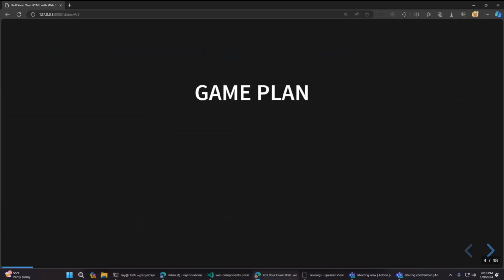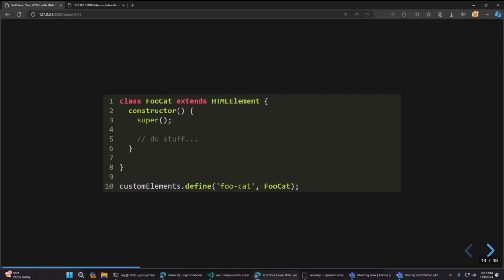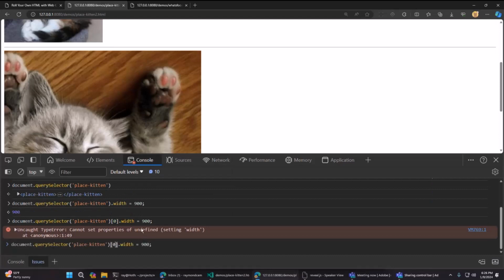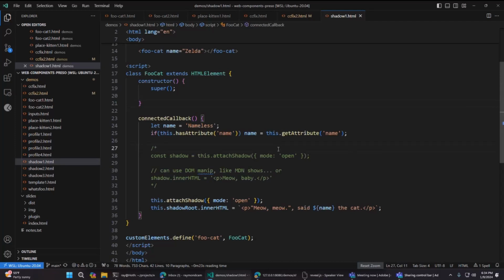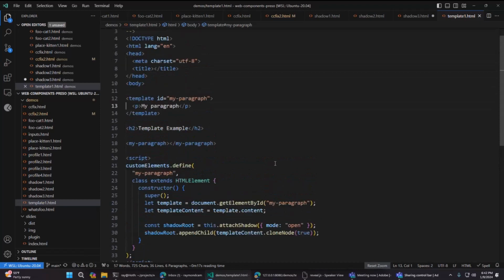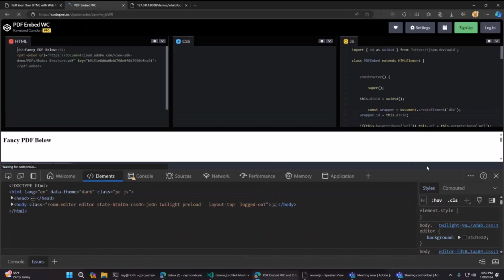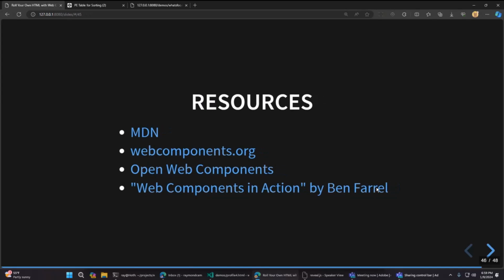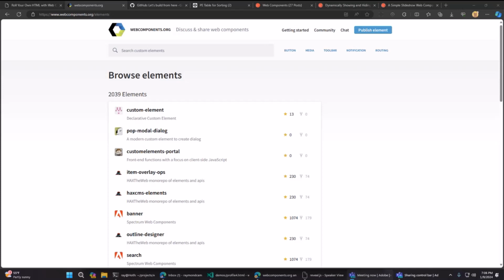Customizing the Web Platform with Web Components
Ray Camden from Adobe shows how to customize the web platform with web components.  You have been hearing that web components are the next important thing for at least a decade.  But over the past couple of years, web components have really hit their stride.  There’s new tooling and frameworks that are making them an indispensable tool for web development.

Ray’s talk will cover what you need to know to begin extending the web with web components.  We will look at the what, the why, and the how of creating and using web components, including the history of the various technologies behind components, how to start building them now, and digging into plenty of examples.

Find our channel at